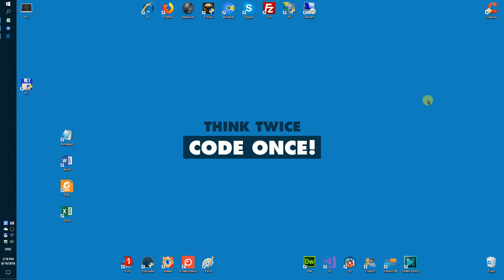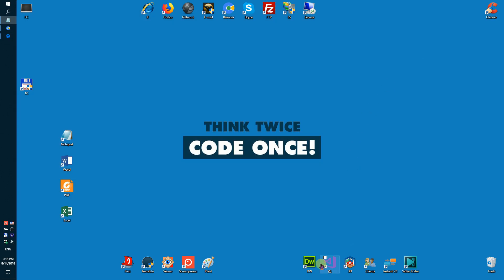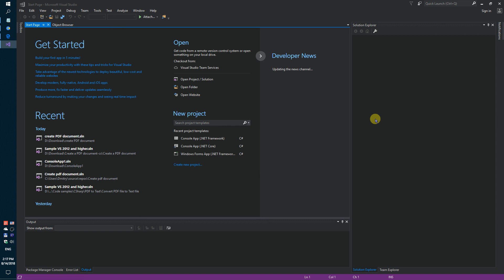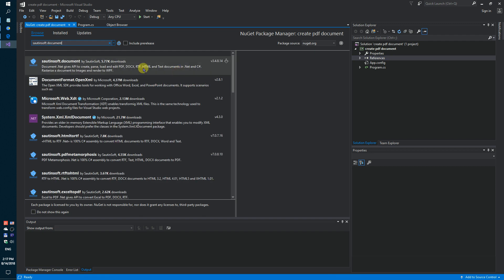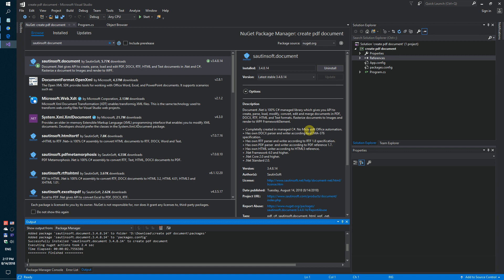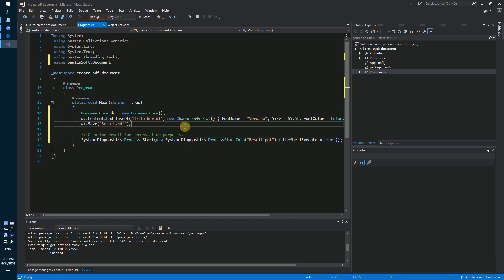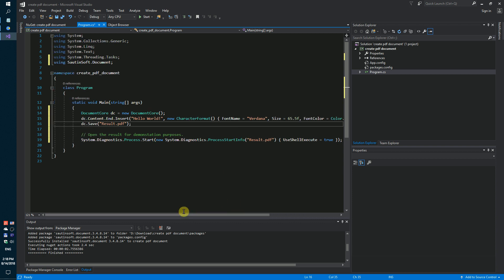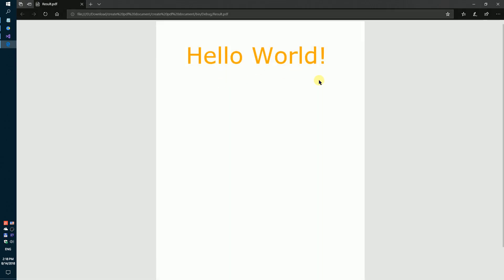How to create a PDF document in C# and .Net